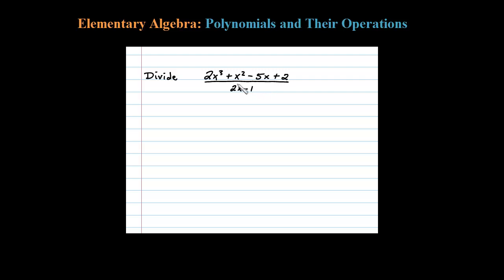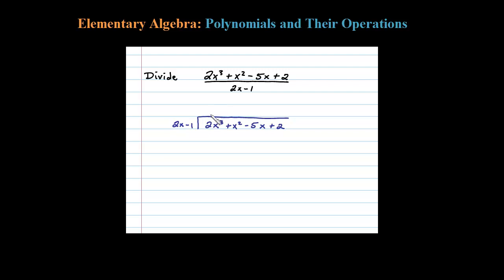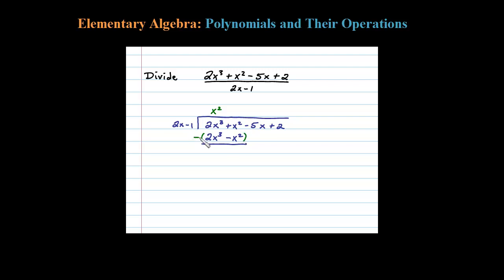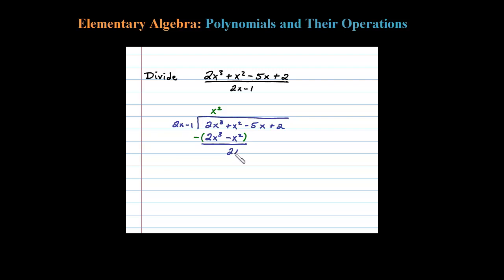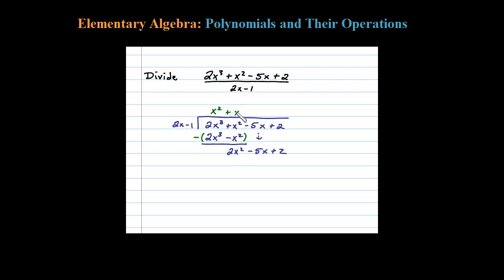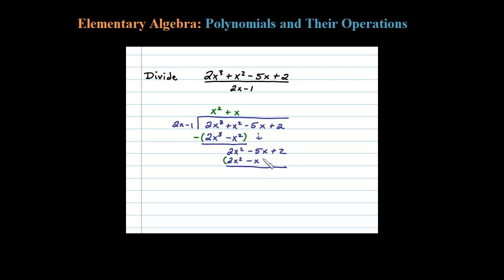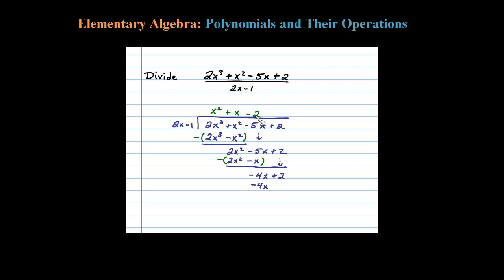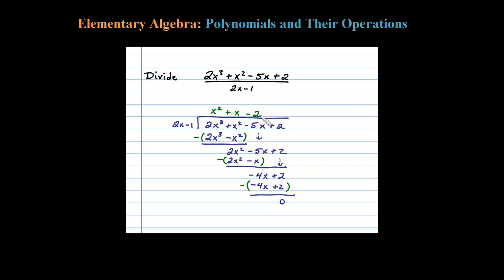Polynomial Long Division with Zero Remainder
Polynomial long division with no remainder. Use the division algorithm to divide polynomials.

   5.1 Rules of Exponents (Integer Exponents)
   5.2 Introduction to Polynomials and Evaluating
   5.3 Adding and Subtracting Polynomials
   5.4 Multiplying Polynomials and Special Products
   5.5 Dividing Polynomials  (Synthetic Division)
   5.6 Negative Exponents and Scientific Notation
   5.7 Review Exercises and Sample Exam